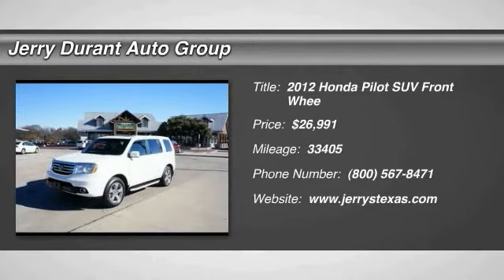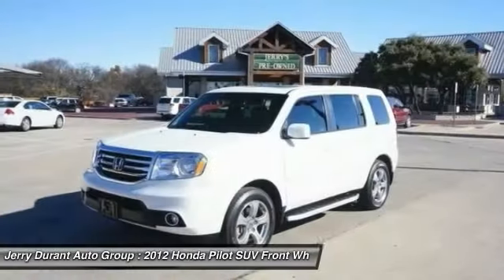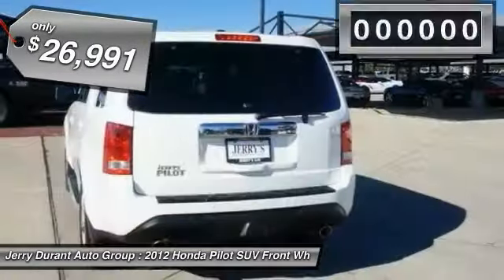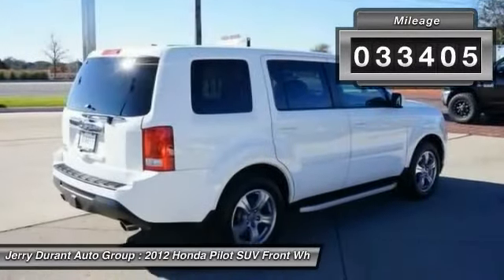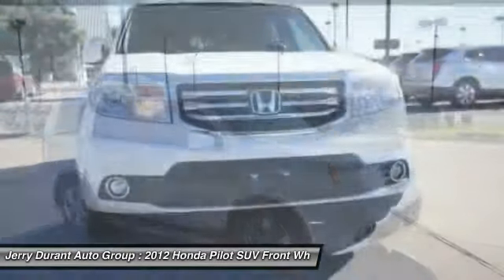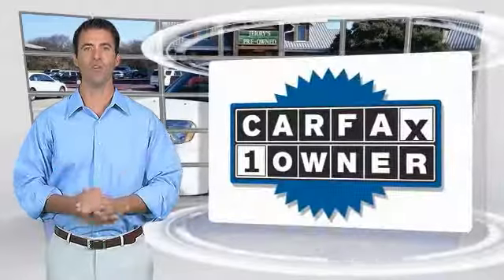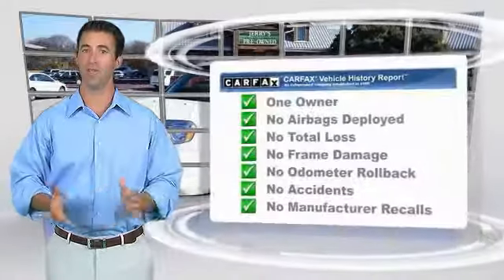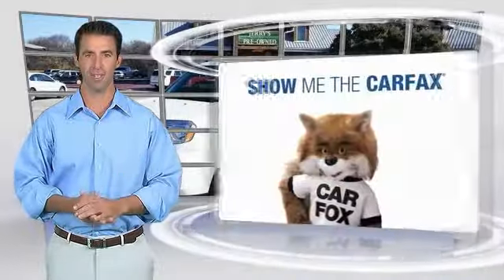2012 Honda Pilot Weatherford TX CB034023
2012 Honda Pilot EX-L

Looking for the right suv? Today could be your lucky day. With 33405 miles, this Taffeta White, 2012 Honda Pilot equipped with Automatic transmission could be yours. Request more information and set up a test drive right away.